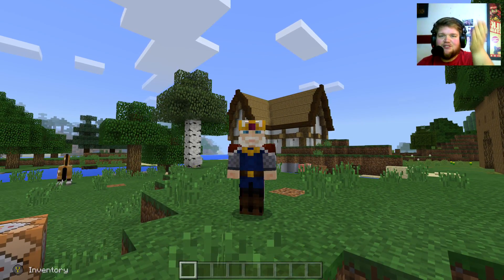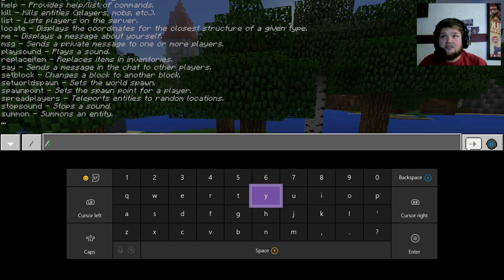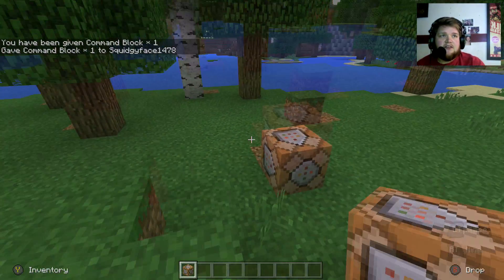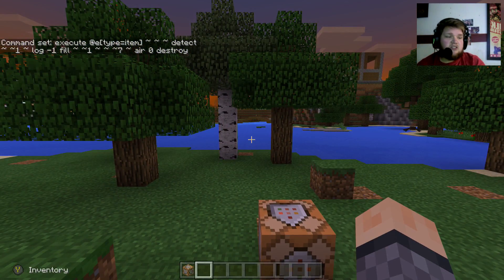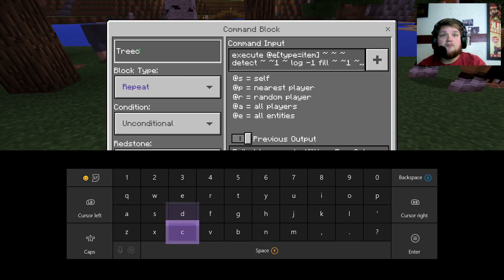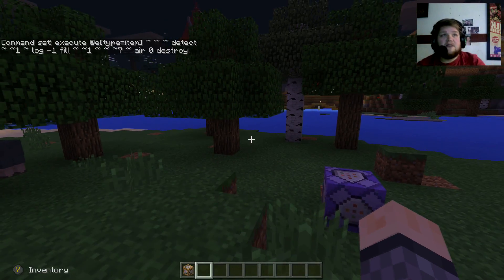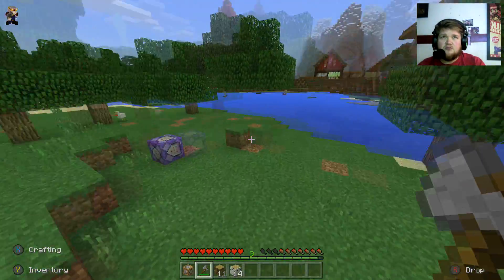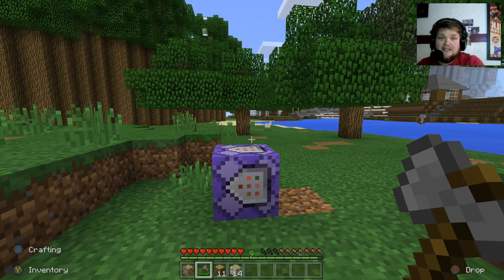Minecraft: How to get Treecapitator - Commands Tutorial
execute @e[type=item] ~ ~ ~ detect ~ ~1 ~ log -1 fill ~ ~1 ~ ~ ~7 ~ air 0 destroy

Heeello Guys, today we have fun with commands

-- Credits --
All images created by Squidgyfaceplays